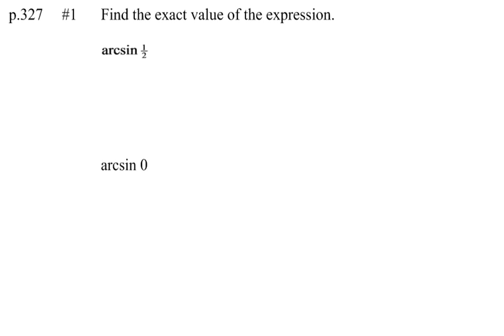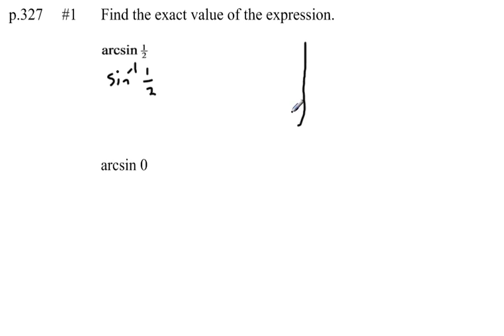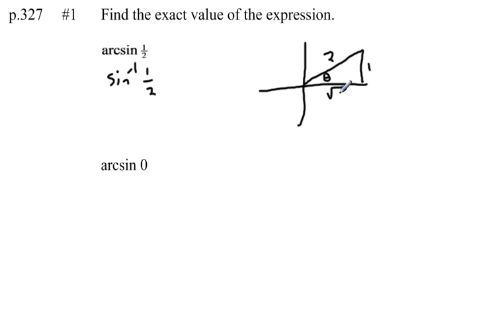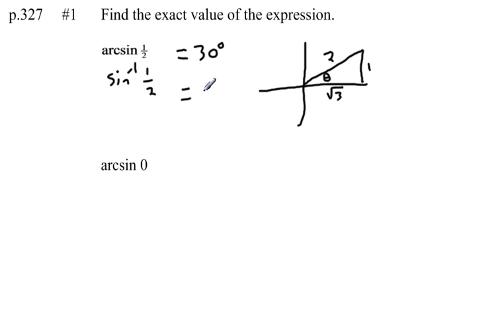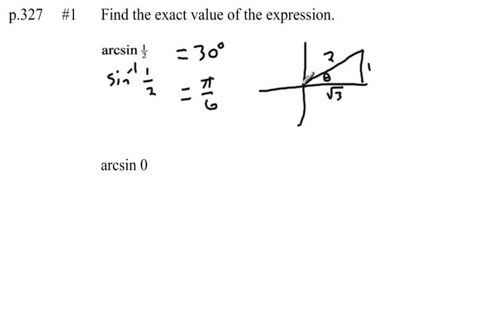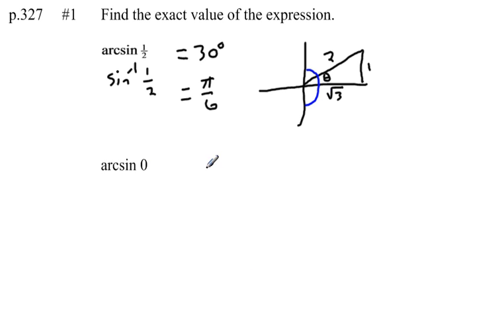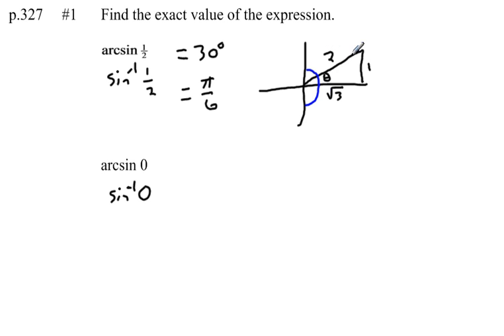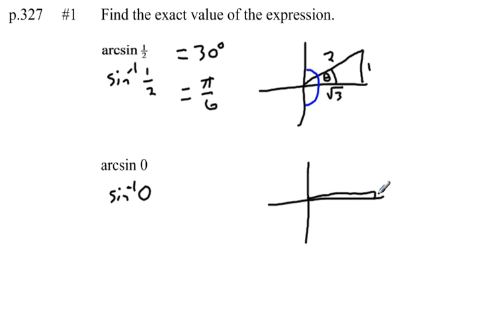Pre Calculus Chapter 4 p.327 #1